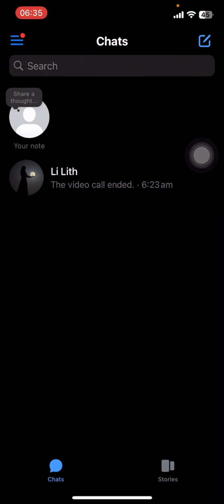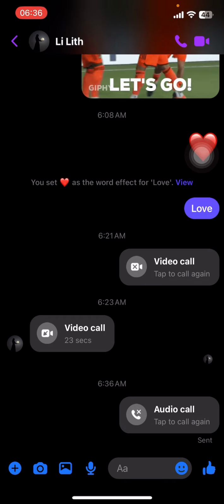How to Call Someone on Messenger on iPhone (2024)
In this video, I'll show you how to call someone using Messenger. Whether you want to make a voice call or video call, I'll guide you step-by-step. It's easy to follow, and you can start calling your friends and family on Messenger right away.